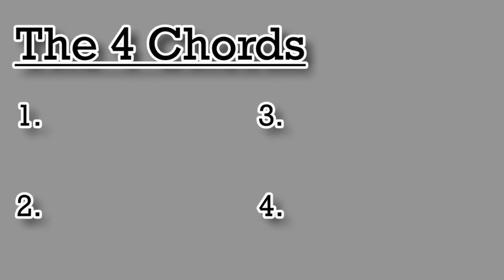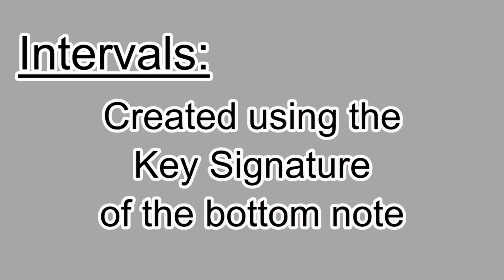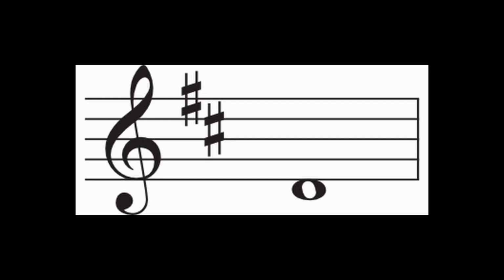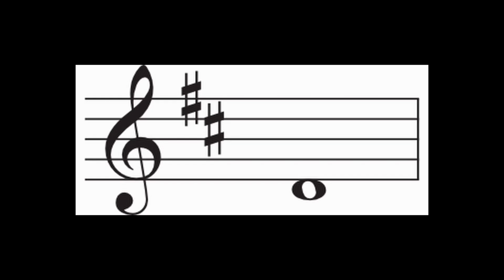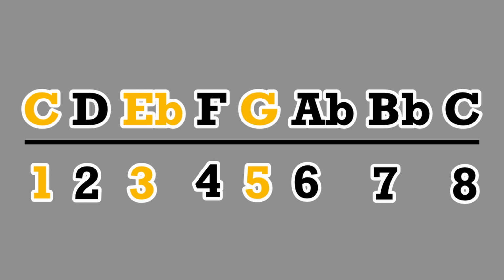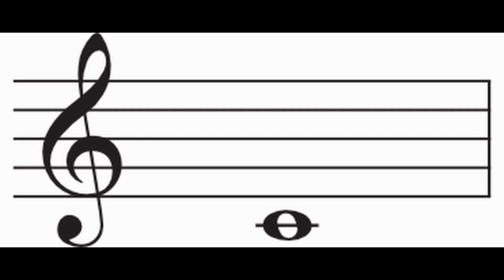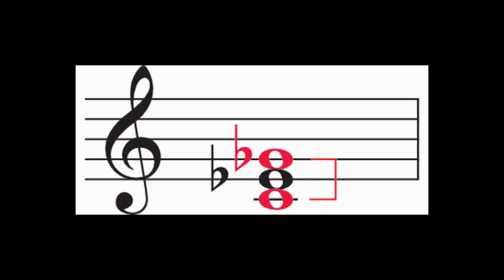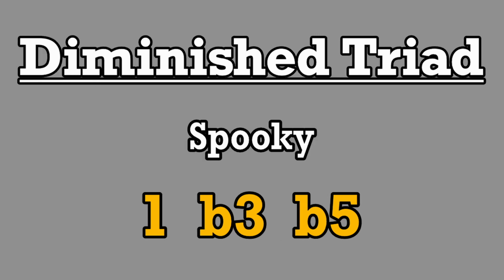The Only 4 Chords You Need To Know (For Every Key)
Ep. 6 - The Only 4 Chords You Need To Know (For Every Key)

Chords are at the root of all things harmony. The best part? You only need 4 chords to start expanding your knowledge of harmony.

We'll get to that part soon, but until then, see how you can learn the note formulas for the Major, Minor, Augmented, and Diminished chords and start applying them to any key signature you want!